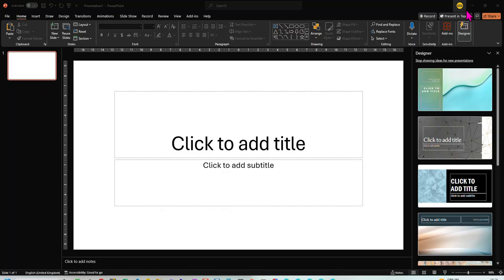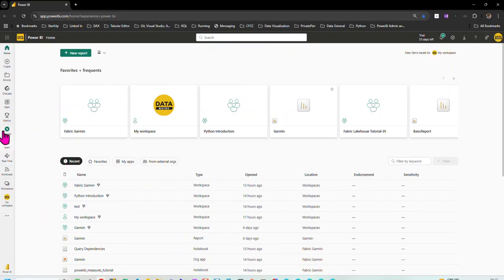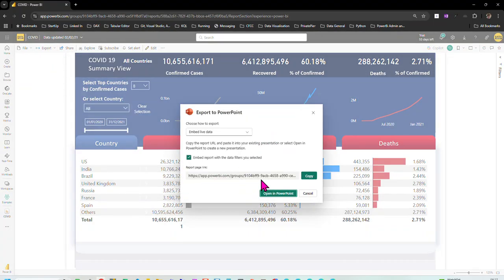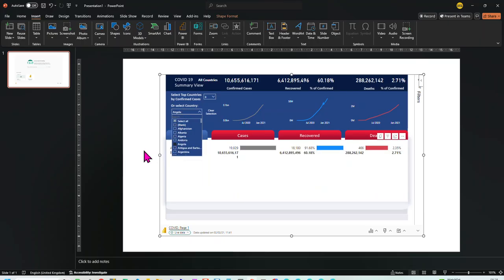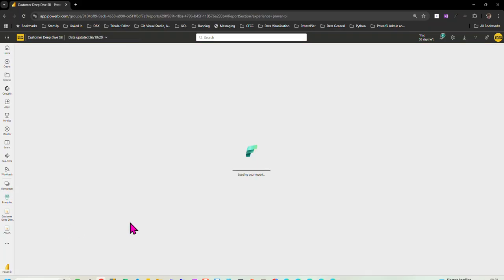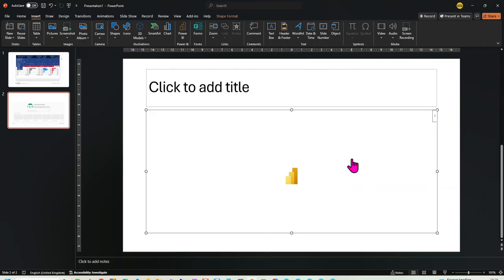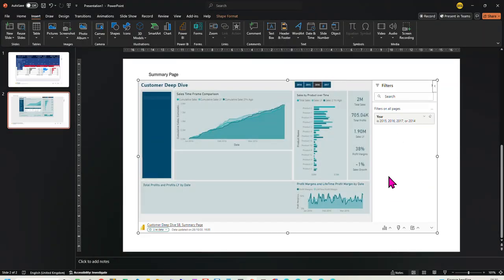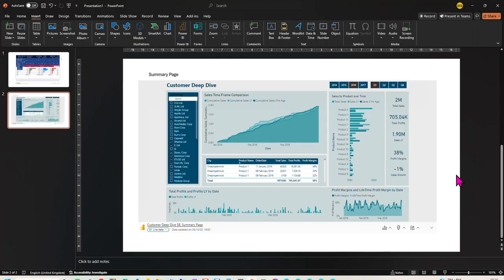How to embed Power BI reports into PowerPoint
A quick example of how to embed Power BI Reports into PowerPoint, in response to a question from a community member.
This is a technique I use frequently for standard Board Reports where consistency of format is useful, and thought can be given to the information presented rather than spending time on gathering the data.